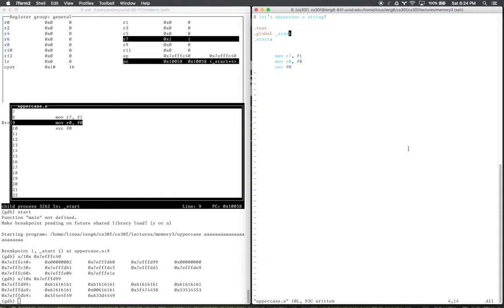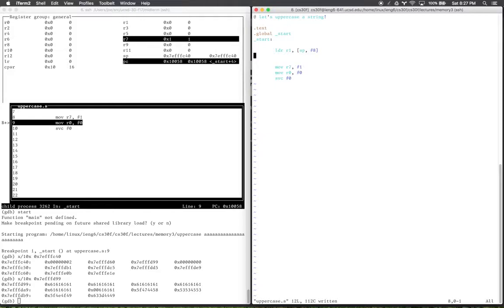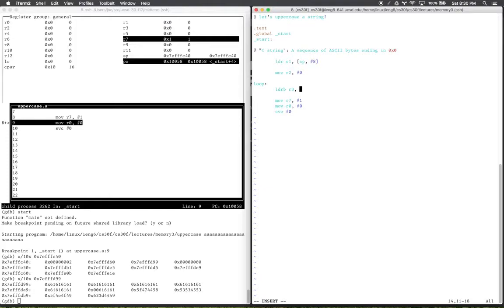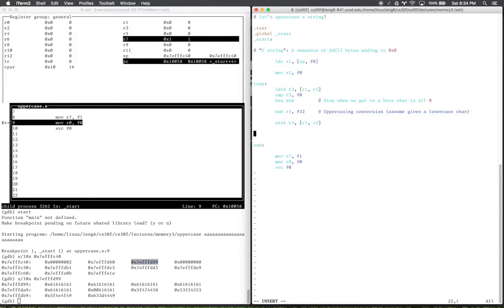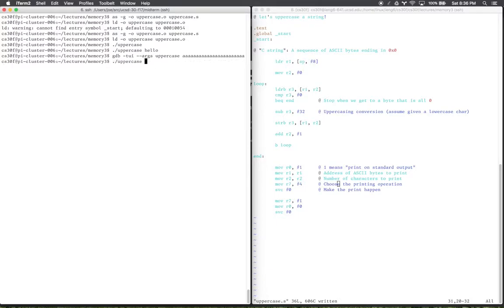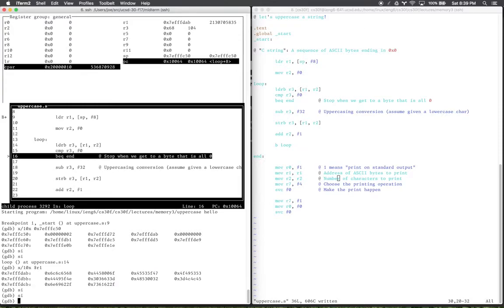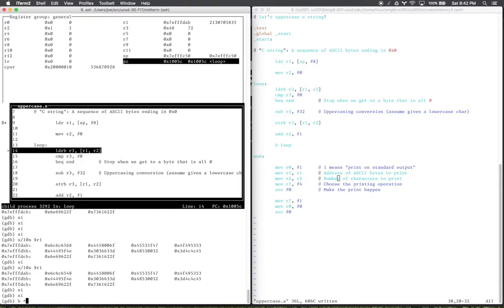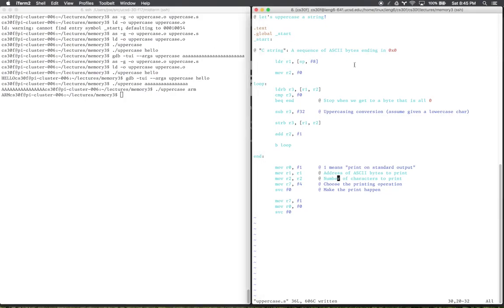Memory, Strings, and the Command Line (Part 2)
Part 2 of lecture for Monday, October 23